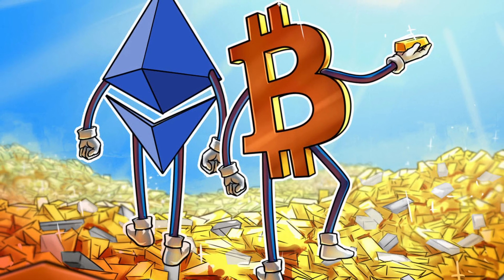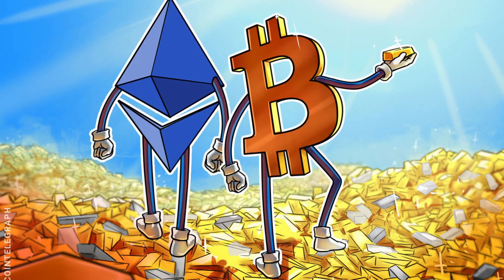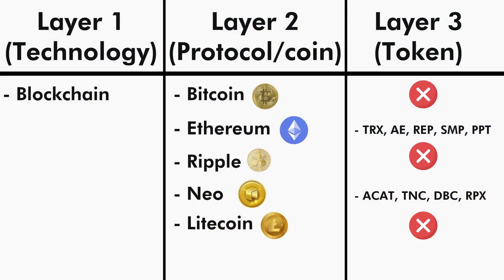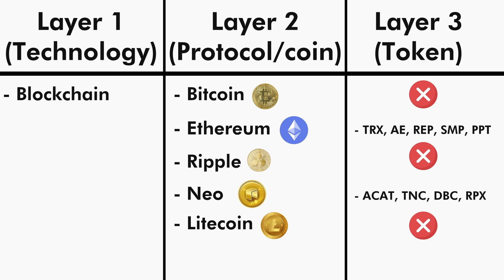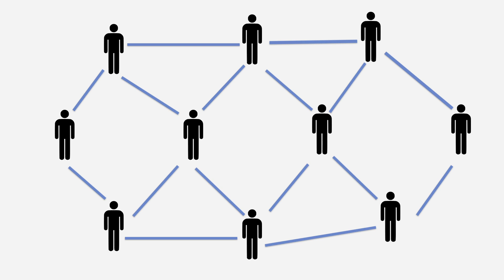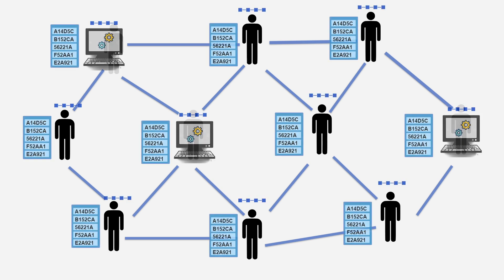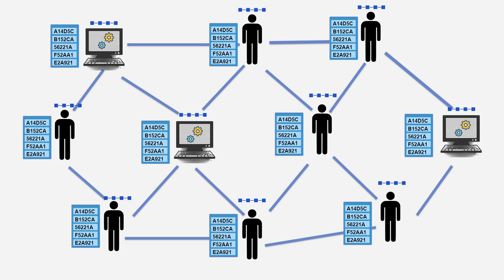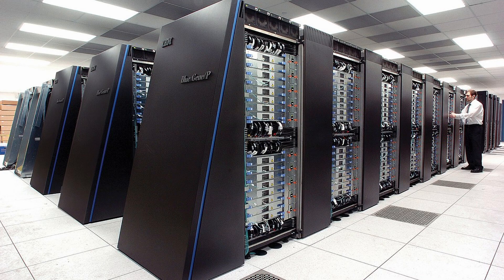What is Ethereum ? | Learn Blockchain | Section 3 | Part 1